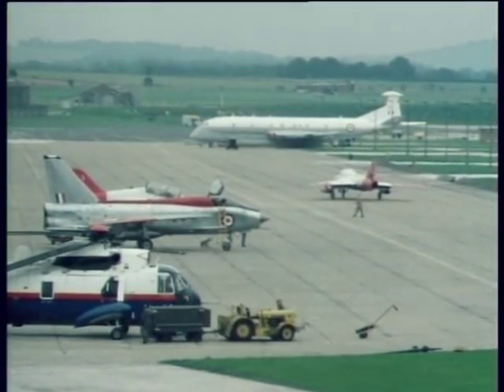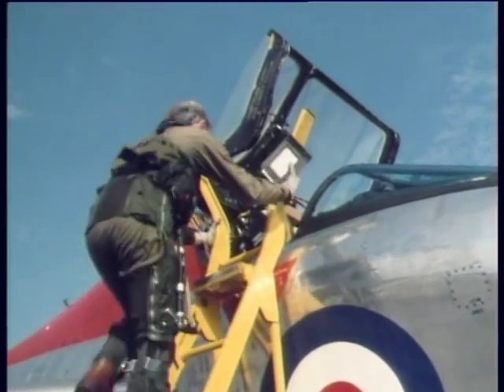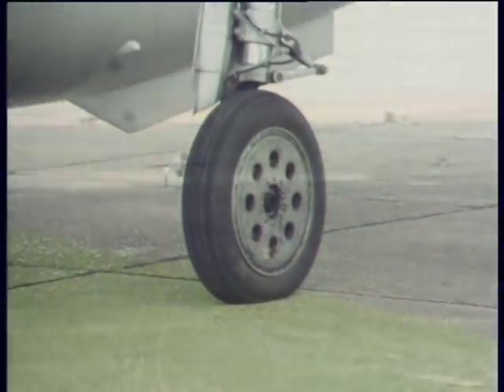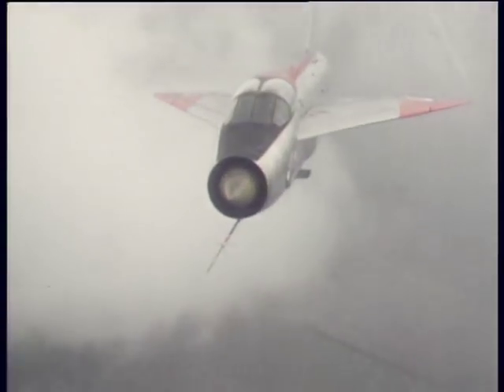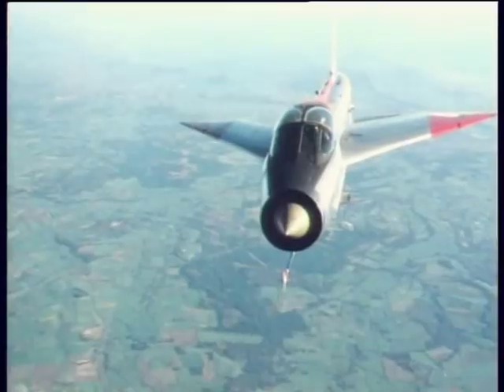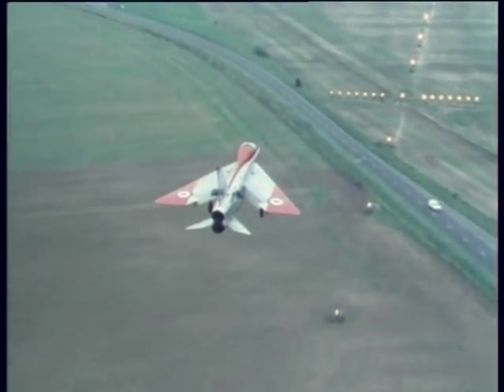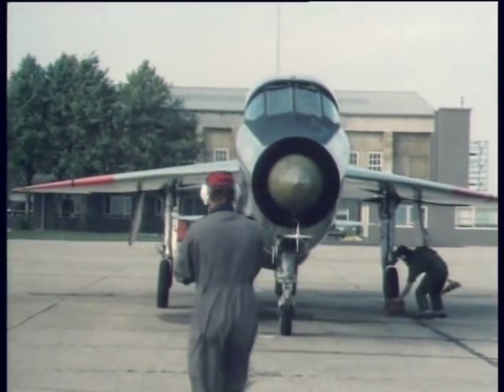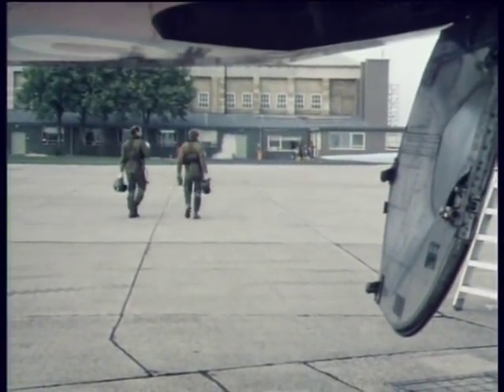BBC Test Pilot footage of Lightning422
Footage of Lightning422 on BBC's 1980's documentary series "Test Pilot". Copyright BBC.

We believe this extremely rare BBC footage of Lightning422 is in the public interest, as it aids education, and is of national historic significance. This footage also helps to contextualise the importance of the restoration work being meticulously undertaken today to return Lightning422 back to flight. We consider our ambitious project to be both a newsworthy item, and an ongoing current event. Significant acknowledgement and thanks to the BBC is given.